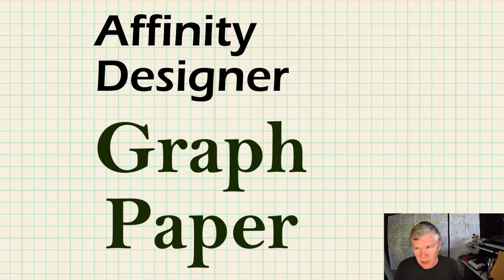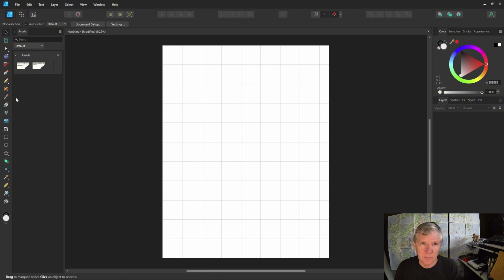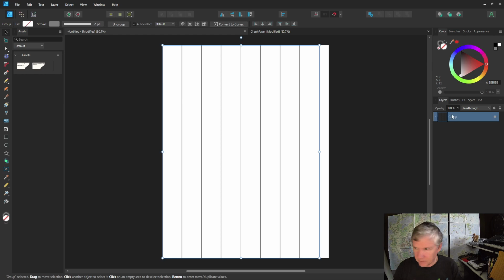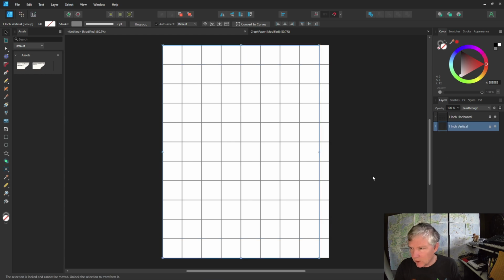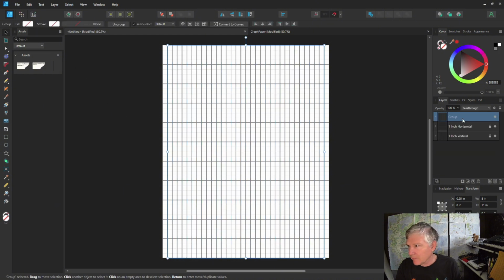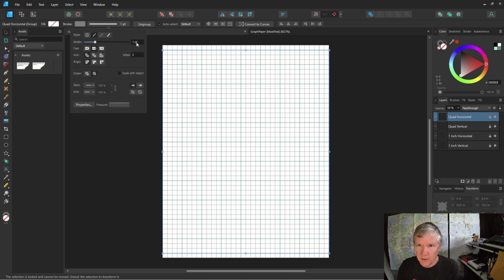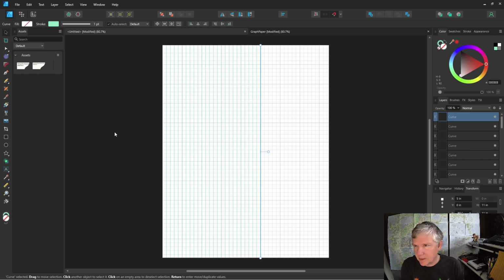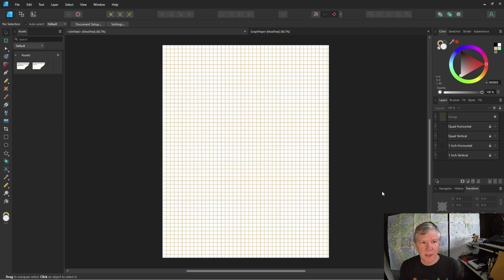Graph Paper using Affinity Designer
In this video, I show how to make graph paper using Affinity Designer.

0:00 Introduction
0:36 Set up the document
0:55 Creating a 1 inch grid
4:07 Creating a quad grid
6:53 Engineering graph paper
8:16 Conclusions